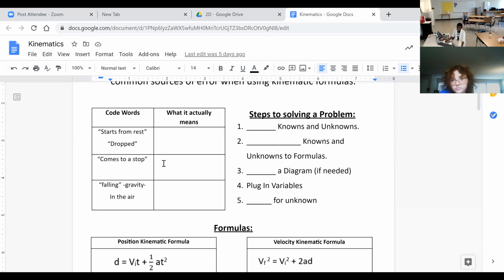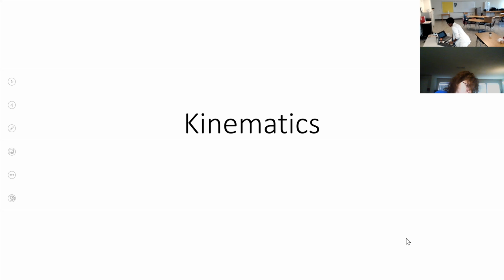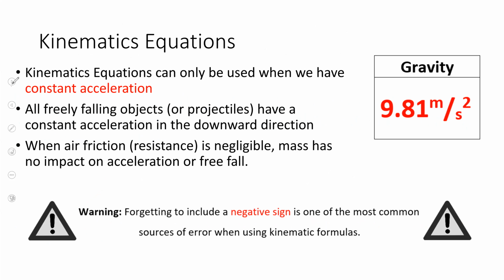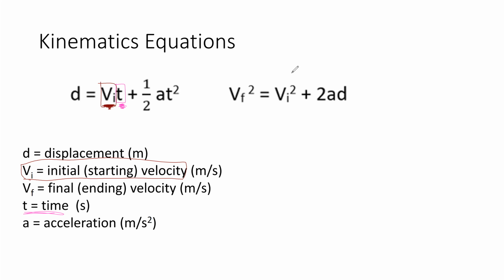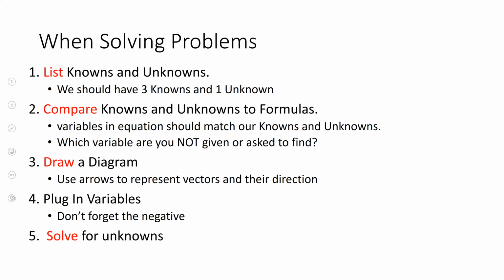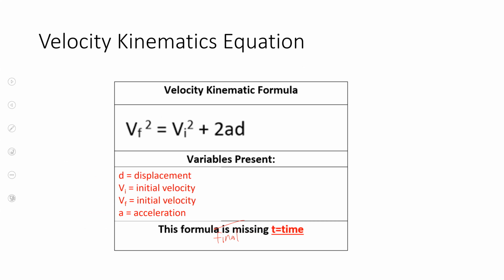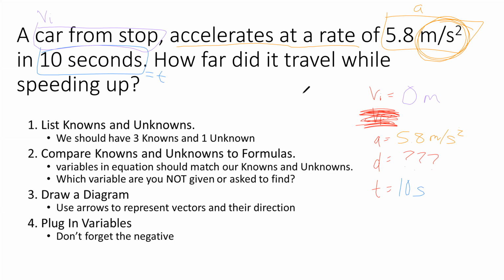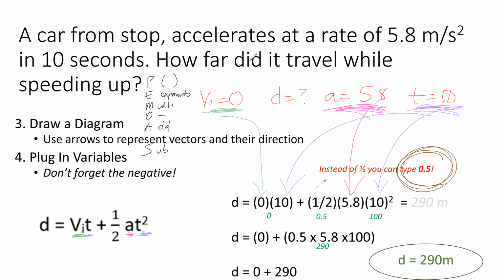Physics 3B 10/13/20 Kinematics Equations